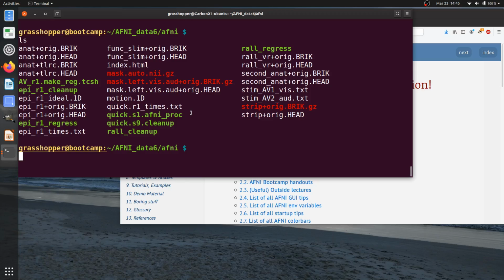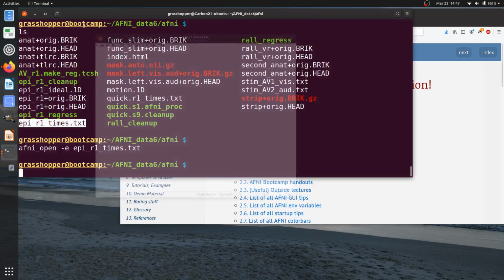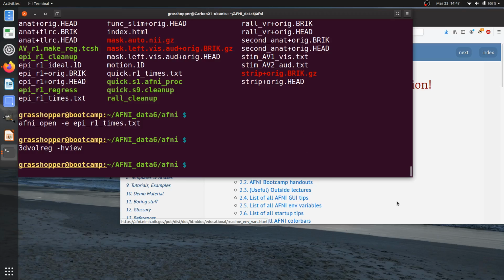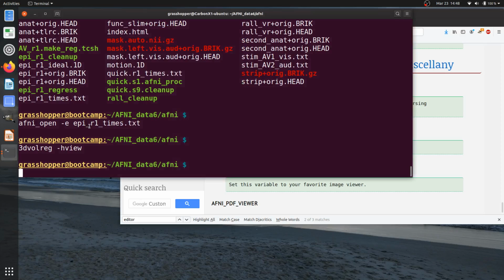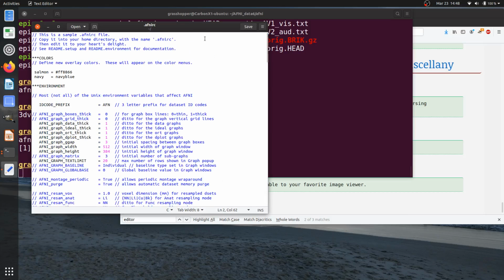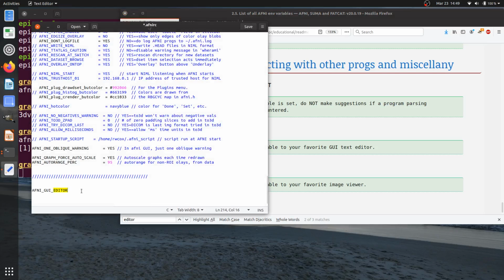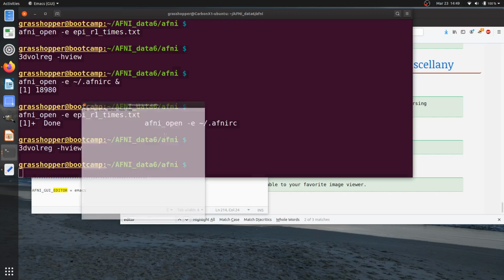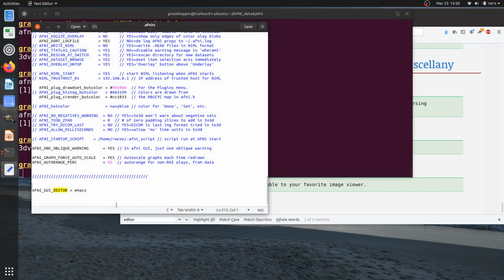[AFNI Academy] Setting environment variables (Ex: def text editor)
To open text file on any system: "afni_open -e .."
To view help of program, "NAME -hview"
Select text editor for both "-hview" and afni_open:
    + set ENV variable
    + see list of all under "Educational Resources" online
    + set "AFNI_GUI_EDITOR" in ~/.afnirc